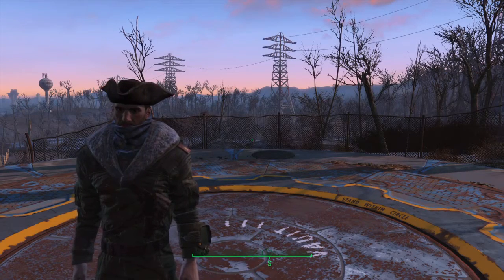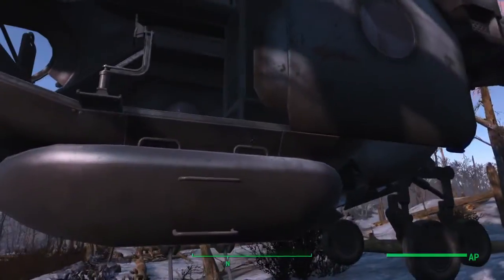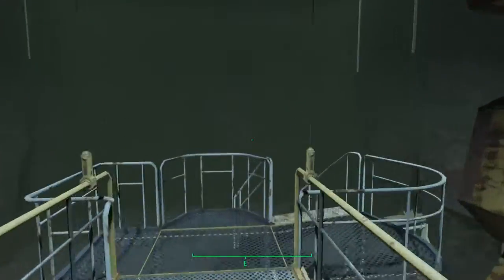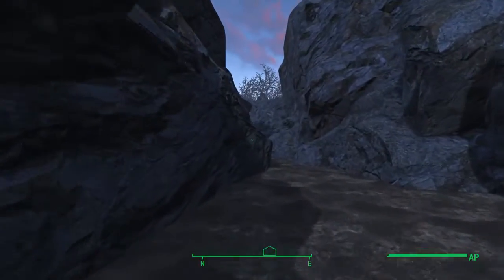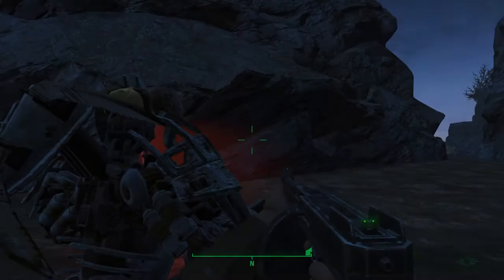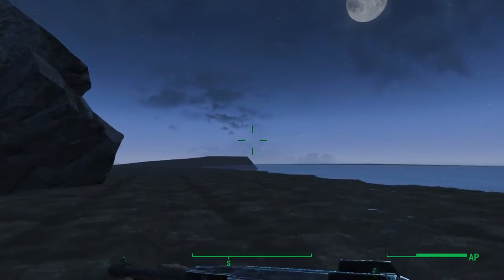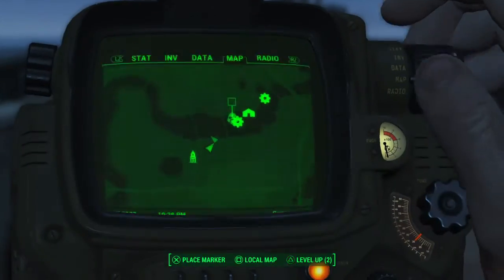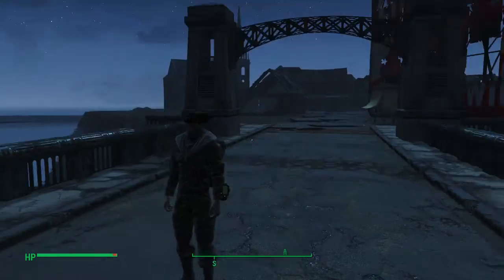Fallout 4 PS4 Mod Review "Capitulum Ultimum Updated"